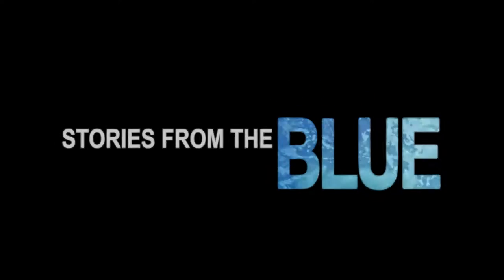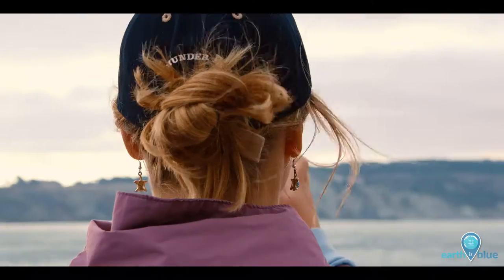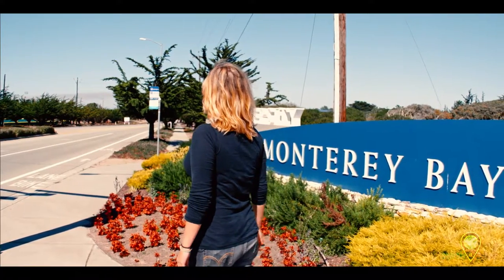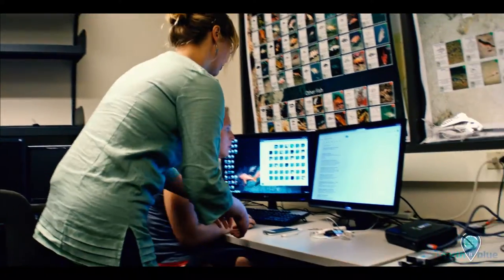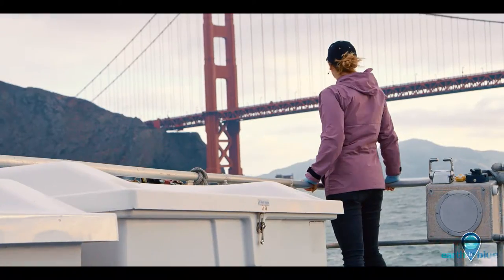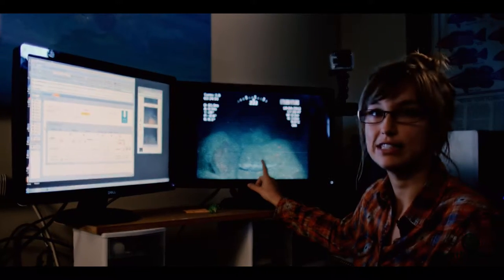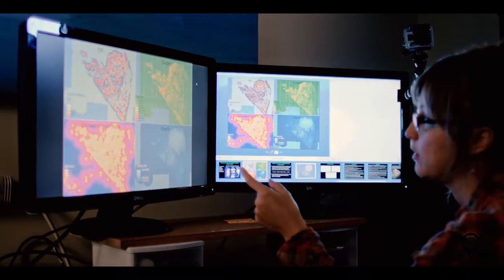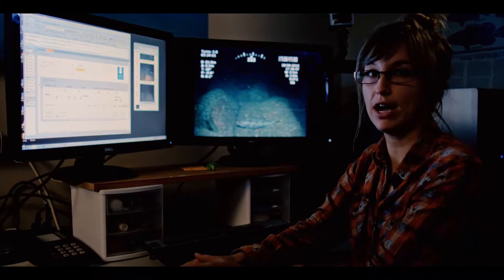Stories from the Blue: Nancy Foster Scholar Emily Aiken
Nancy Foster Scholar Emily Aiken explains that through the scholarship and working with national marine sanctuaries, "I have the opportunity now to fully engage and reach my full potential -- and that has been incredible to experience." Check out our video to learn about Emily's Story from the Blue. Are you a graduate student in ocean sciences? Learn about the Nancy Foster Scholarship at fosterscholars.noaa.gov!